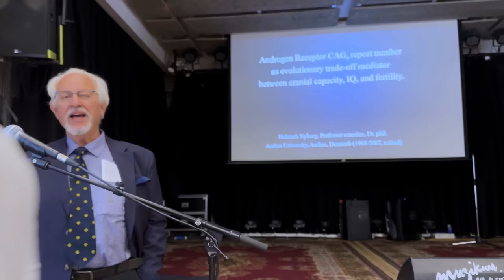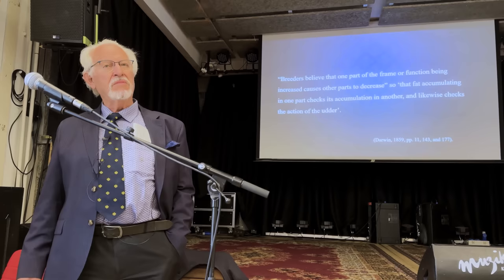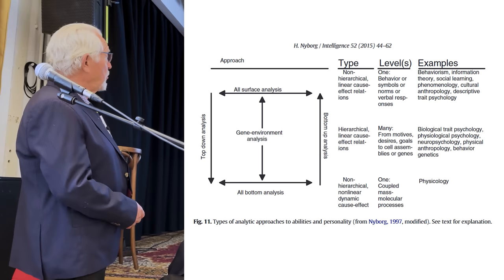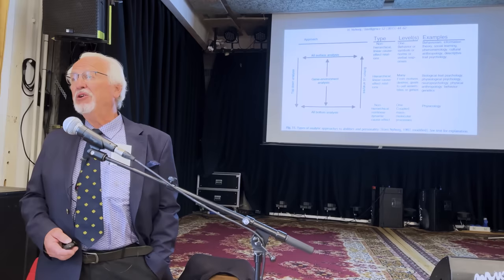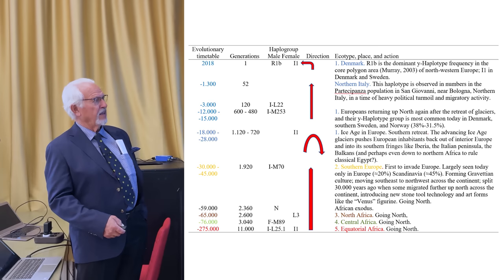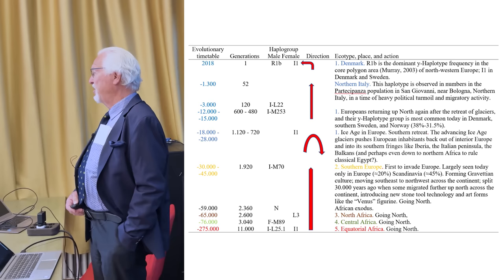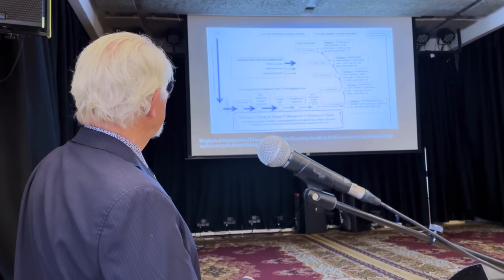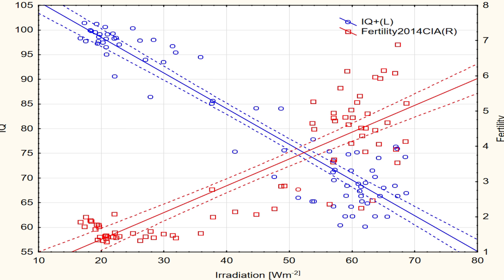Helmuth Nyborg | LCI lecture 2023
Jolly Heretic Merchandise
Live: Mondays/ Thursdays 7pm UK time (Go INTO channel due to YT suppression!)
Warning: The community servers linked below are not some promised land of mature and rigorous intellectual debate: